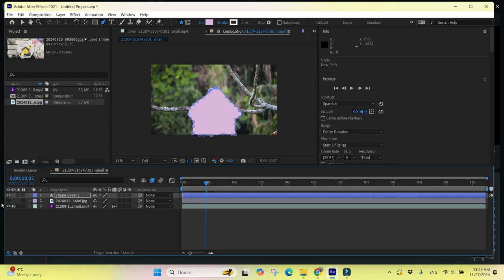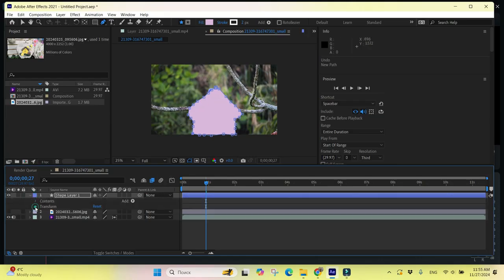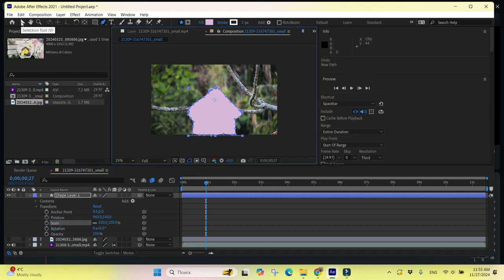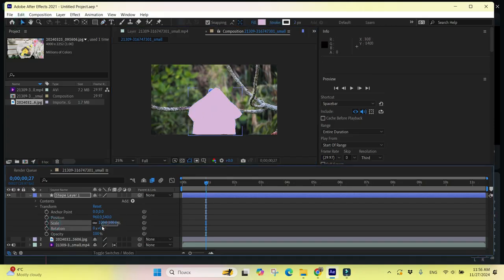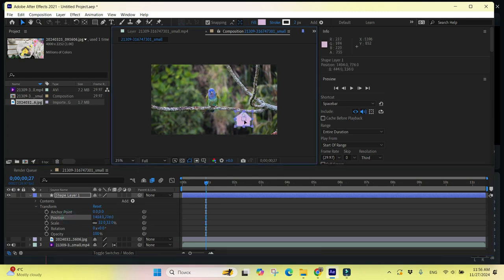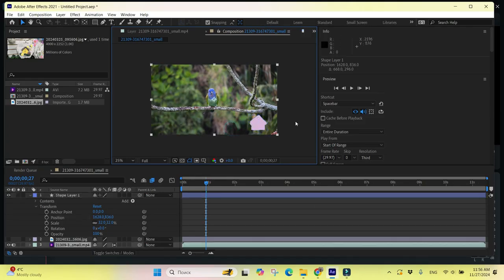How To Draw In After Effects By Using A Pen Tool | Let`s Do Tech | AFTER EFFECTS Tutorials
How to draw with the Pen Tool in After Effects.